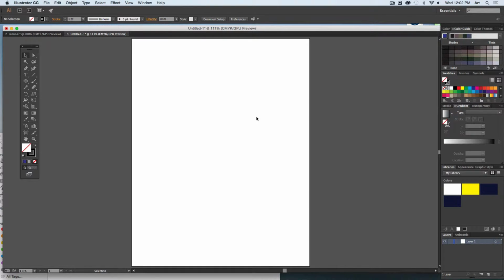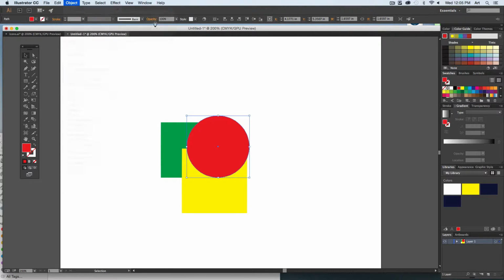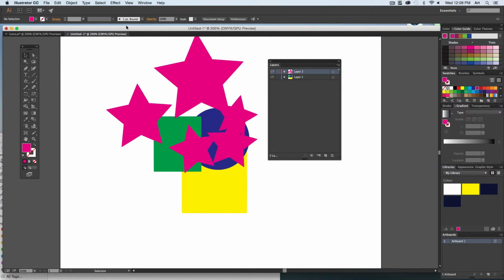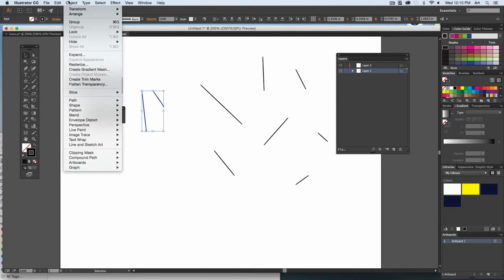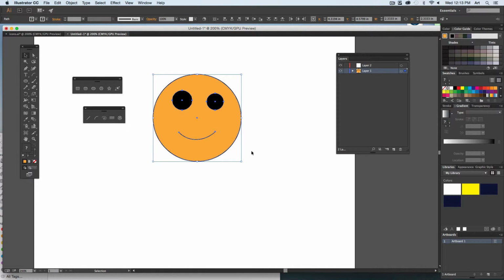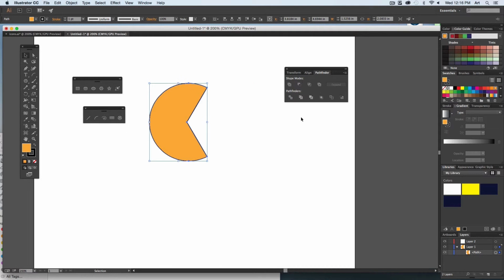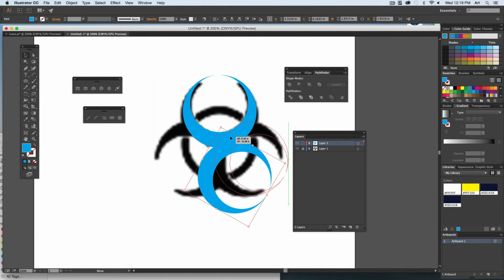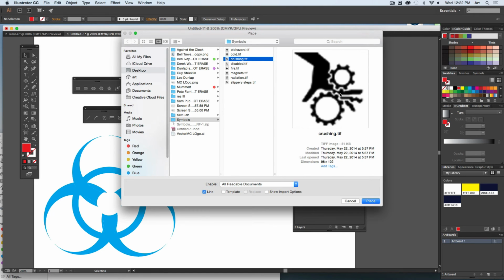Art 205 - Sept 2